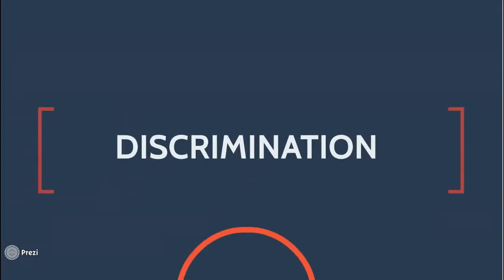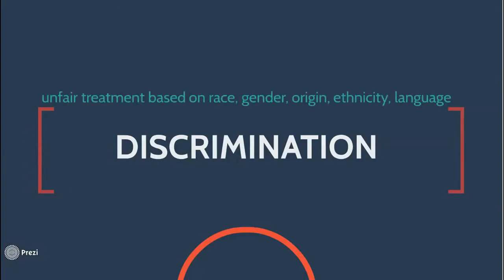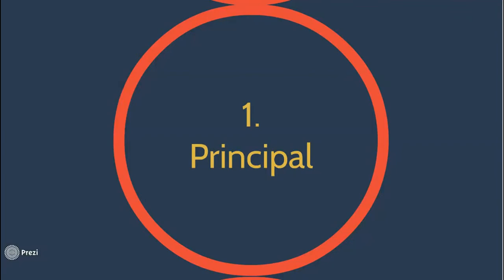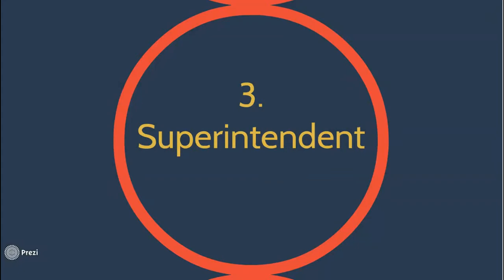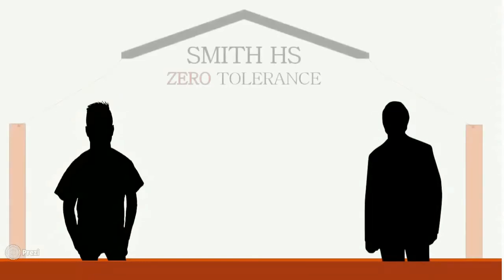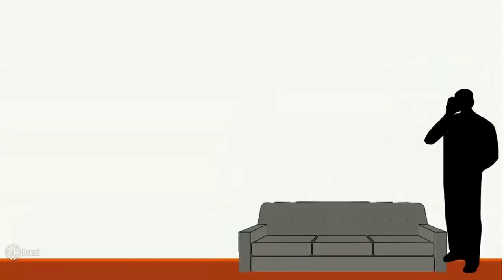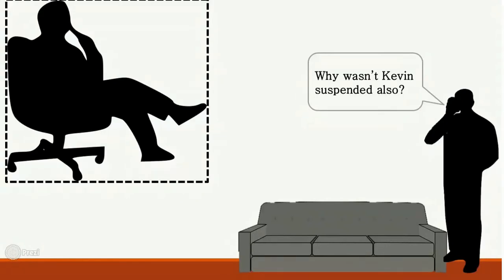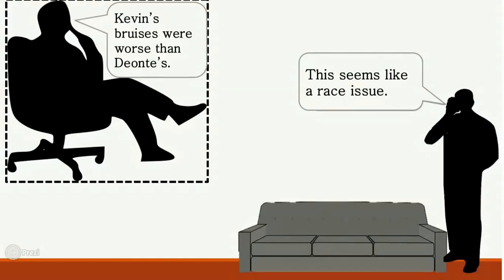PREP Navigating the School System Video Tutorial: Section 3 -- Discrimination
This video models how a parent can resolve a discrimination issue at school.